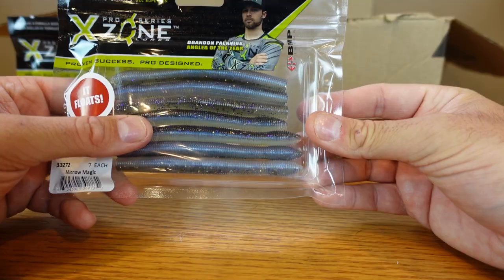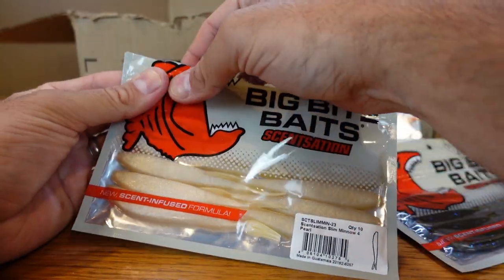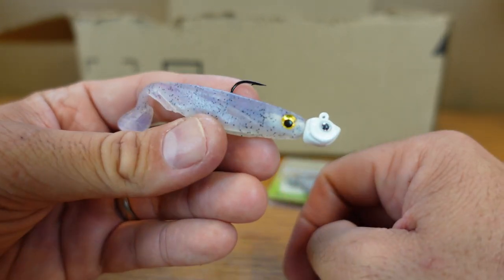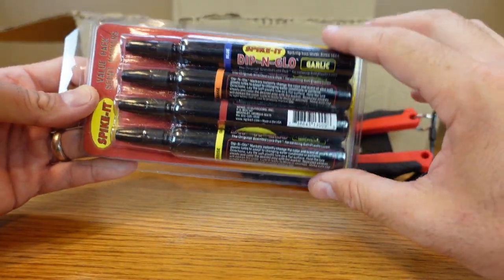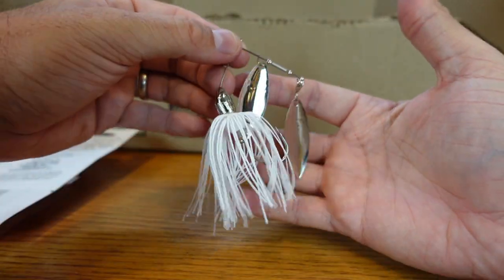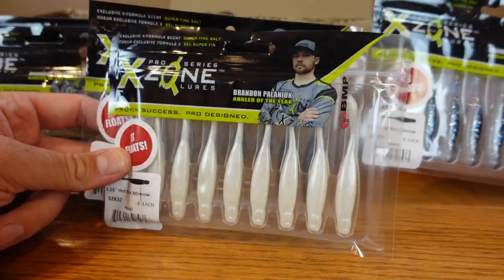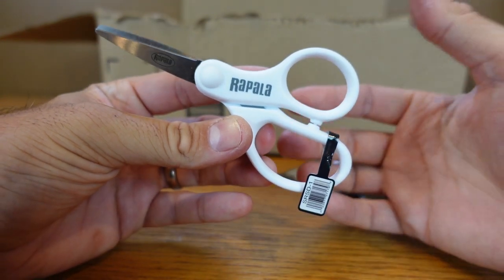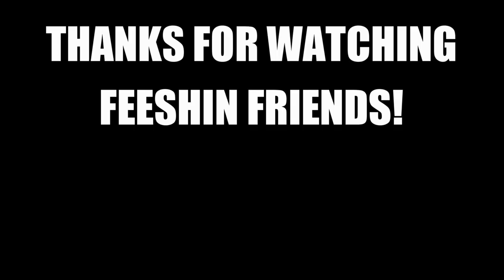Unboxing Fall Lures and New Plastics That WORK!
NEW Fall lures, plastics, and MORE! I listed everything I show in this video below in case you want to check some out for yourself!

6 Beginner Fishing Mistakes (You Don't Realize You're Making)